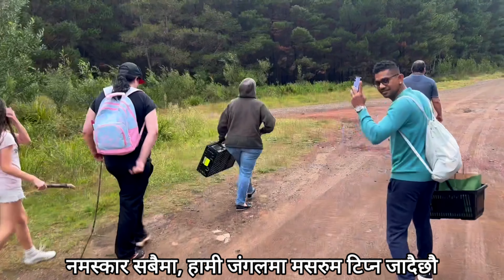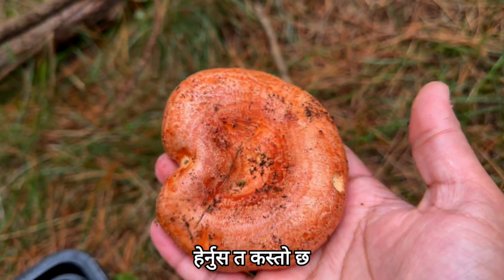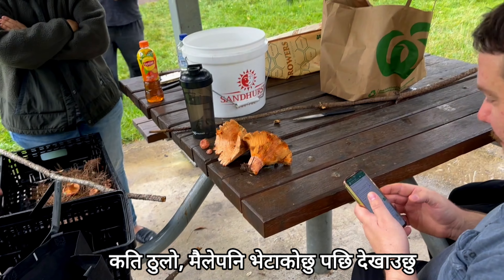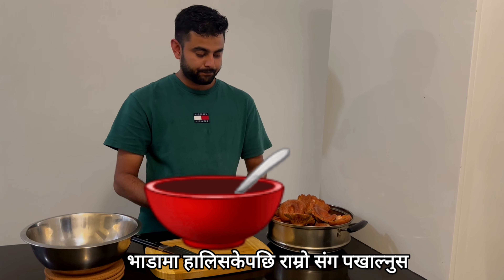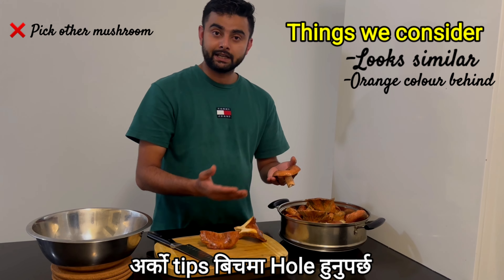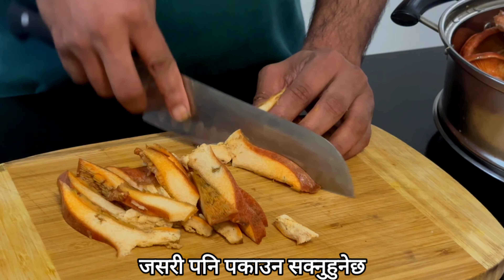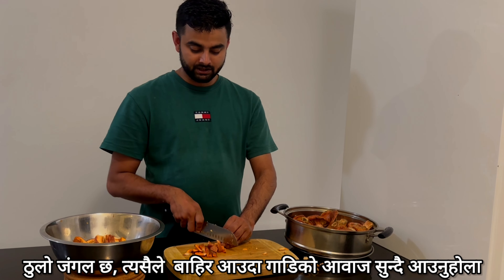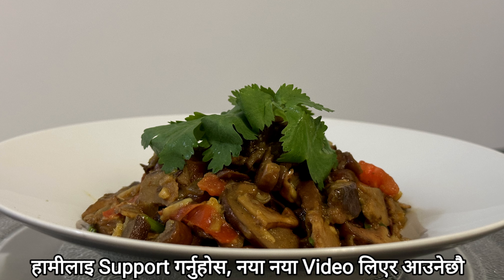Wild Mushroom Hunting 2024 I Pine Mushroom I Found wild Edible 🍄 I Picking & Cooking Tasty Mushroom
This Wild Wild Pine mushroom , also known as Saffron Milk Cap Pine mushrooms, are highly prized for their unique flavor and aroma. They grow in forests, often under pine trees, hence the name. These mushrooms are cherished in culinary circles, particularly in Asian cuisine, for their earthy, spicy, and slightly fruity taste. Harvesting them is a labor-intensive process, adding to their allure and value.

You can visit the Pine rose Forest where you can get alot of Pine Mushroom .
Here is the location to this beautiful Pine Rose forest.
Hume Hwt, Penrose, NSW 2579

Please support us to grow our channel we will update videos regularly.
Facebook: Bhawana Koirala Thapaliya
Tiktok: Youtube name BB Breakthrough